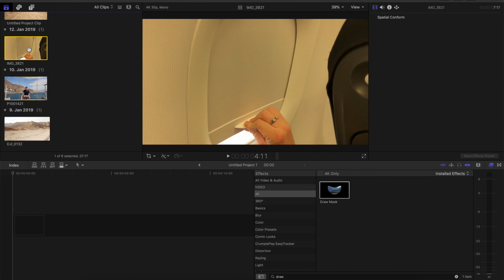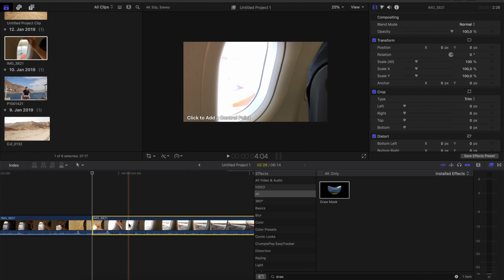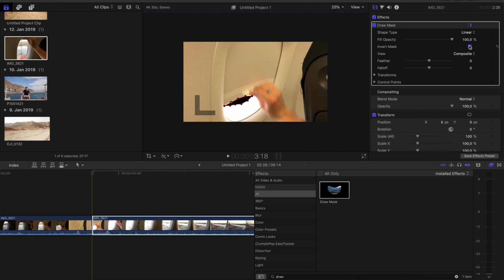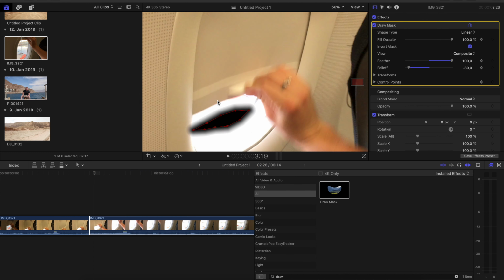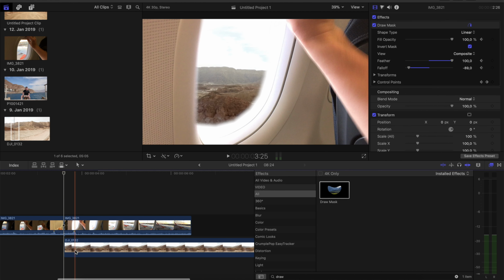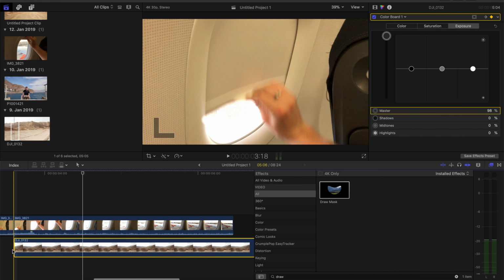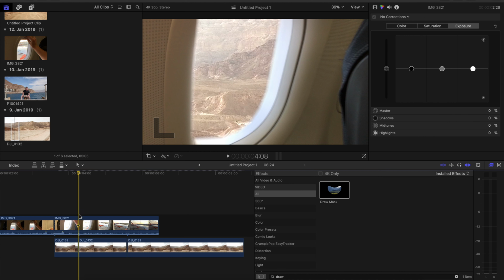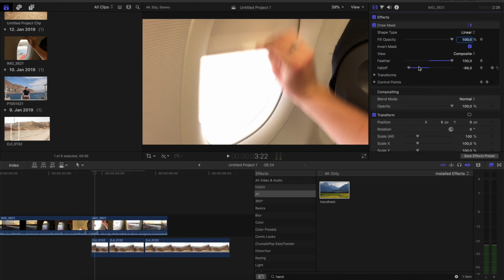Airplane Window Transition - FCPX Tutorial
Airplane Window Transition

This is a very cool effect, you can apply to your travel videos!
Tell me, what else you would like to see in the future!